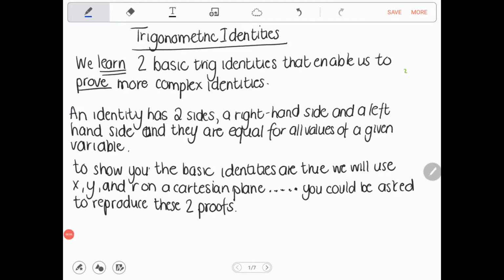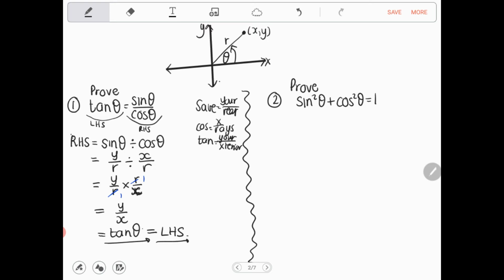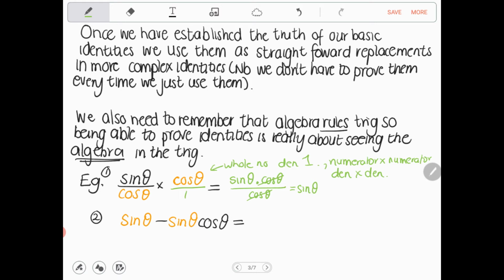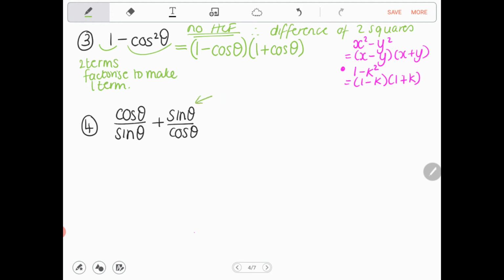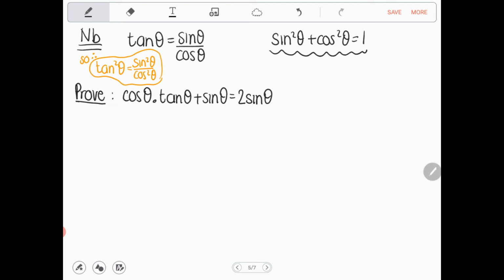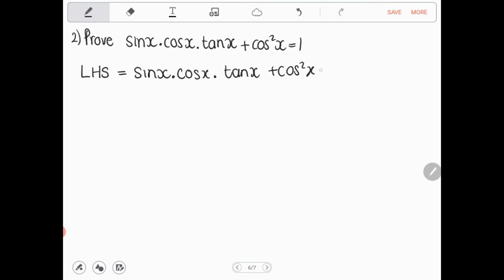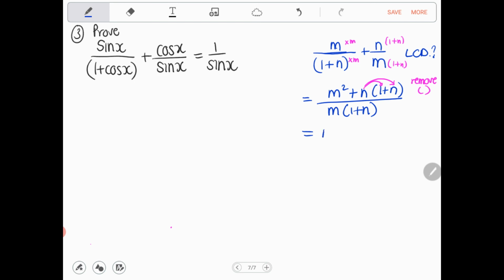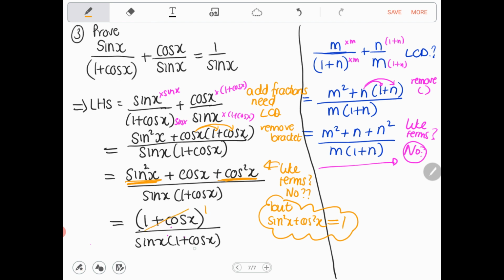Gr 11 Trigonometry, Trig identities 1.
How to prove the fundamental trig identities and then using those to prove more complex trig identities,. Step by step approach to prove LHS=RHS.